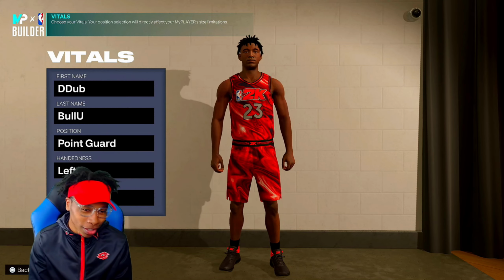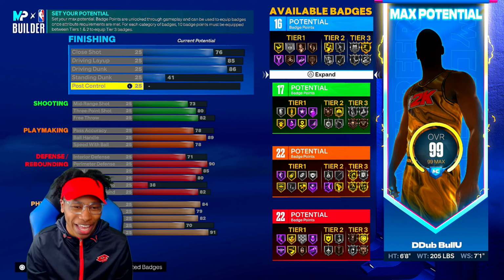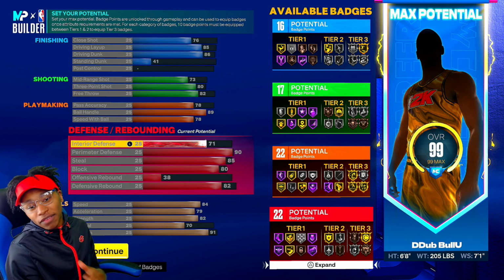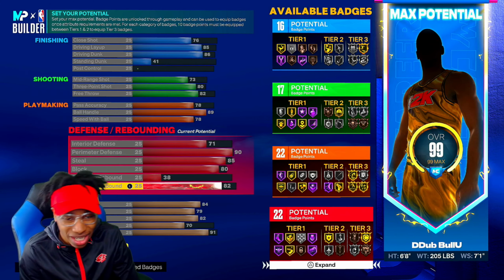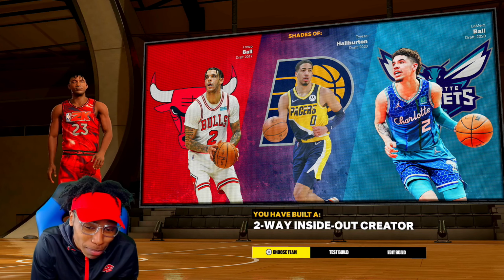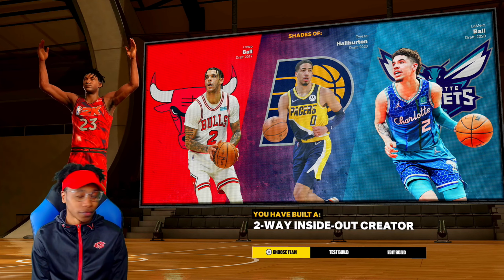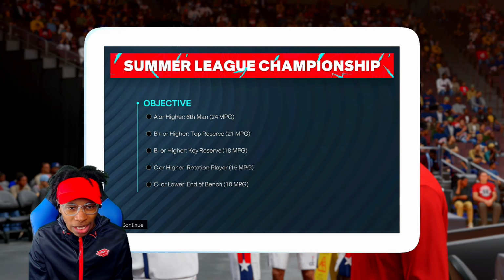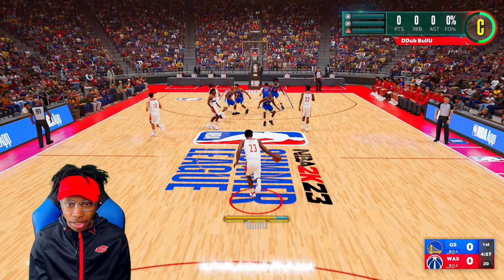I Made A LaMelo & Lonzo Ball PG Build On NEXT GEN! Summer League Game!!! | NBA 2K23 MyCAREER - Ep.1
WE ARE BACK! NBA 2K23 MyCAREER Series is underway, sorry for the long delay. I finally found a great comfortable build to use throughout this year. HOPEFULLY I stay with this one. Expect MyCAREER & POSSIBLY Park and REC gameplay on this channel.

Chapters:
00:00 - Intro & Build Walkthrough
05:02 - NBA Draft & Cutscenes
11:42 - Summer League Championship Game

PSN - DDubBullU